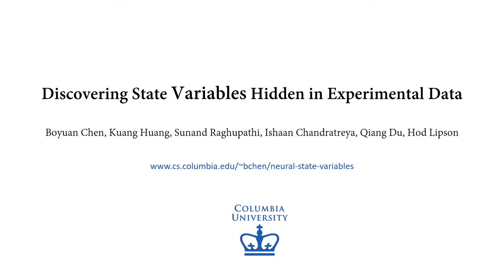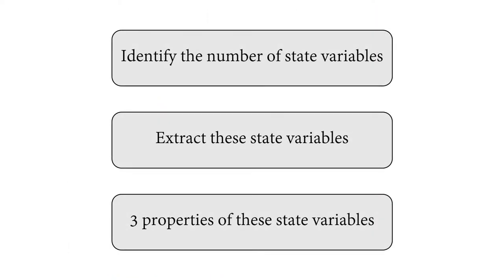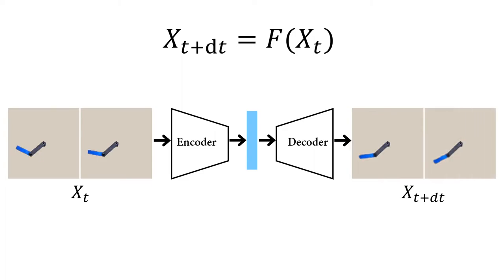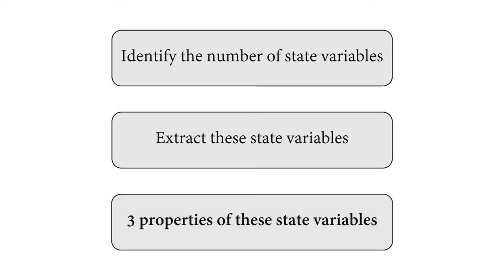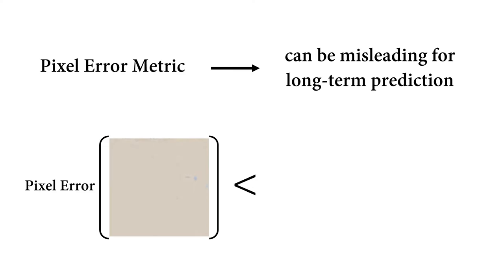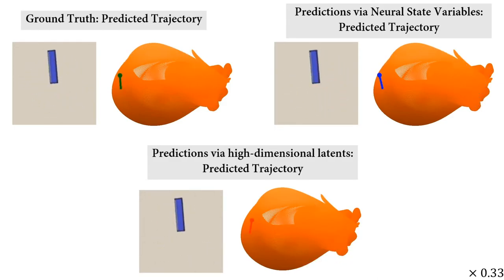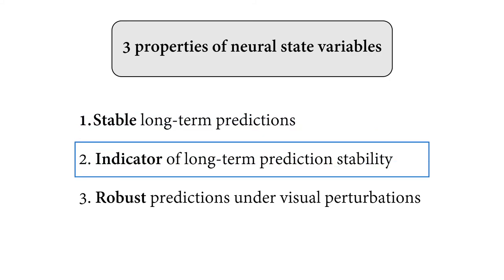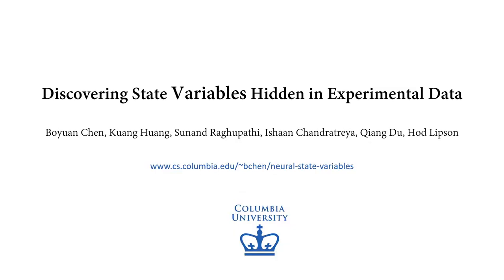Discovering State Variables Hidden in Experimental Data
Abstract: All physical laws are described as relationships between state variables that give a complete and non-redundant description of the relevant system dynamics. However, despite the prevalence of computing power and AI, the process of identifying the hidden state variables themselves has resisted automation. Most data-driven methods for modeling physical phenomena still assume that observed data streams already correspond to relevant state variables. A key challenge is to identify the possible sets of state variables from scratch, given only high-dimensional observational data. Here we propose a new principle for determining how many state variables an observed system is likely to have, and what these variables might be, directly from video streams. We demonstrate the effectiveness of this approach using video recordings of a variety of physical dynamical systems, ranging from elastic double pendulums to fire flames. Without any prior knowledge of the underlying physics, our algorithm discovers the intrinsic dimension of the observed dynamics and identifies candidate sets of state variables. We suggest that this approach could help catalyze the understanding, prediction and control of increasingly complex systems.